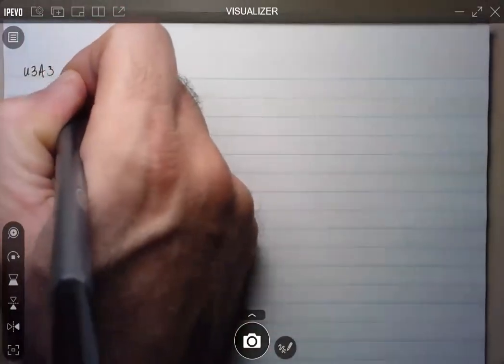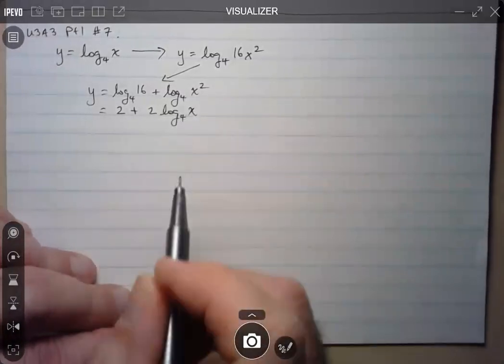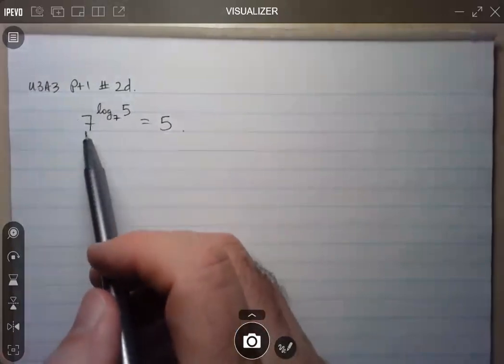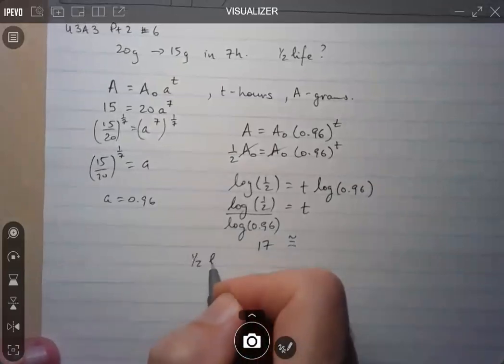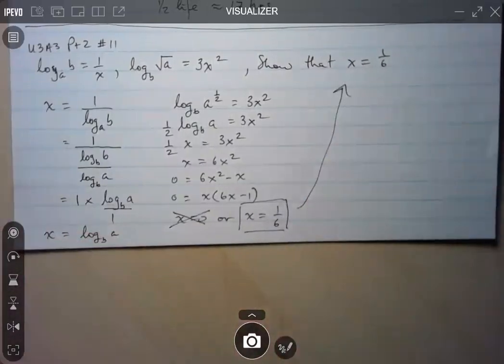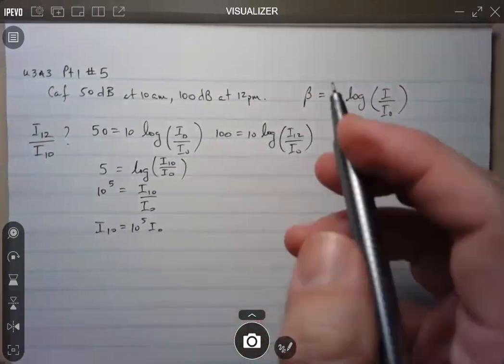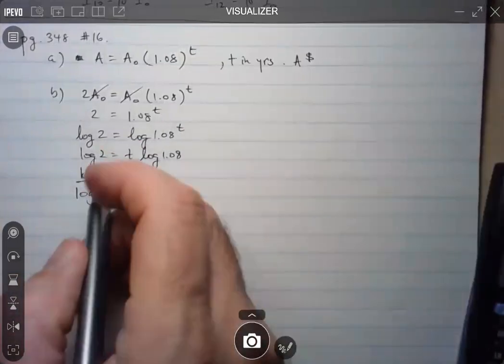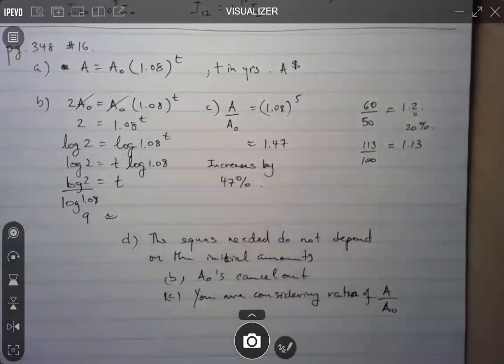MHF4U Logarithms Tutorial 2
0:00     U3A2 Pt 1 # 9
4:30     U3A2 Pt 1 # 7
10:15   U3A2 Pt 1 # 8 a
12:15   U3A2 Pt 1 # 2 d
14:50   U3A2 Pt 2 # 6
21:00   U3A2 Pt 2 # 11
29:20   U3A2 Pt 1 # 5
36:35   pg 348 # 16